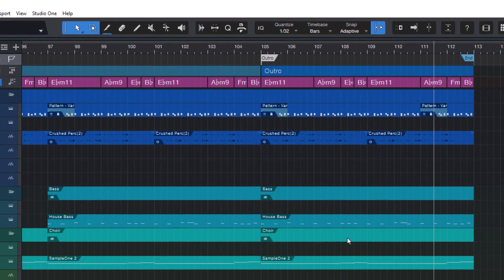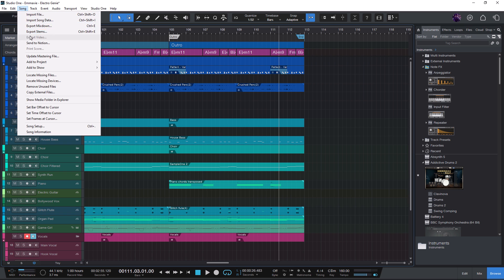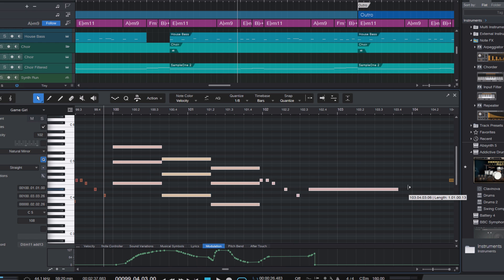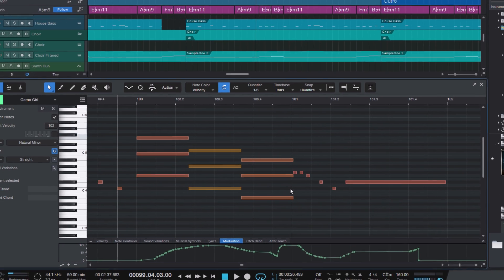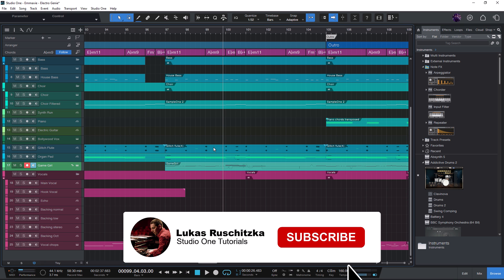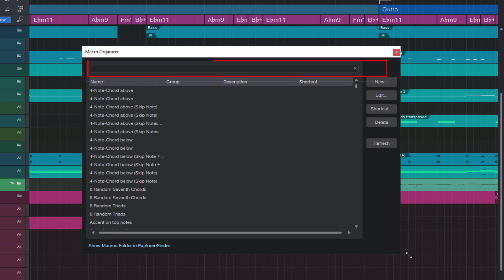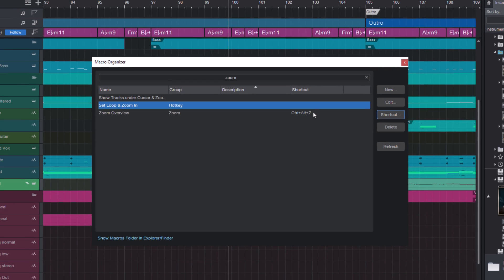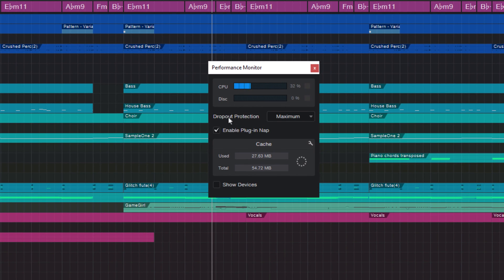5 New Secret Features in Studio One 6.2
Lukas shows five favorite features and hidden gems in Studio One 6.2!

0:27 End Marker supports "Stop at Marker"
1:00 Stretch Part Automation
1:55 Temporary Split Tool
2:38 Macro Organizer
3:57 Dropout Protection